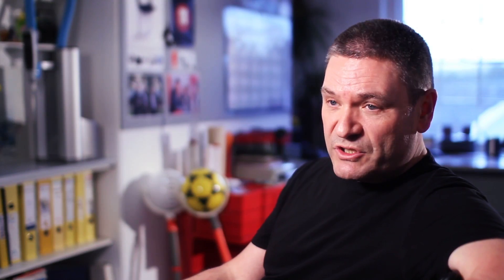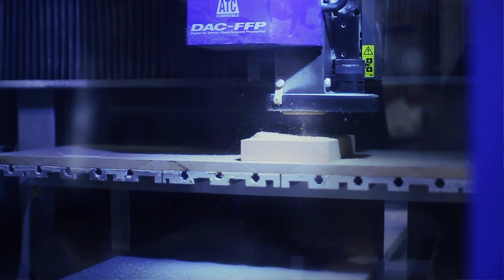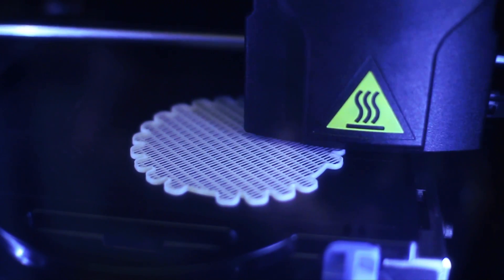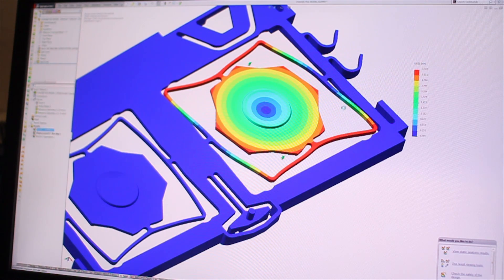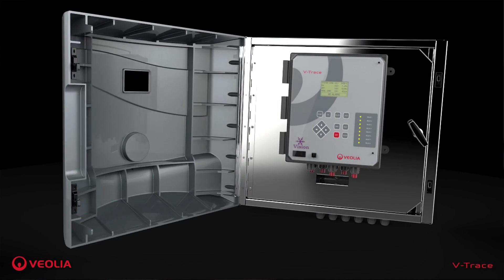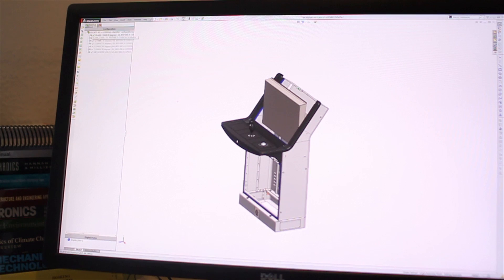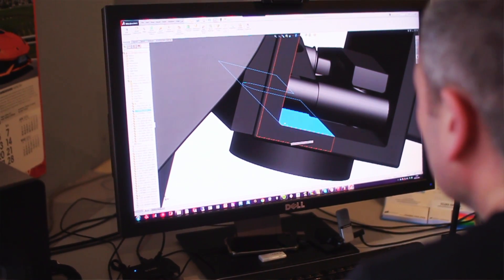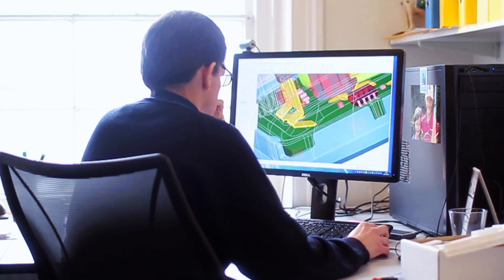LA Design. Award winning industrial designers using SolidWorks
LA is one of the UK’s most respected and successful industrial design and product development consultancies. Watch how they use SolidWorks CAD design software to drive innovation and creativity.